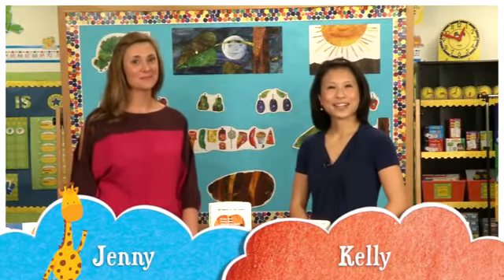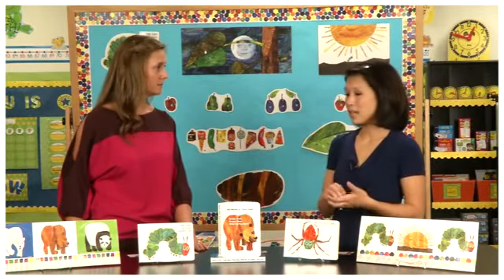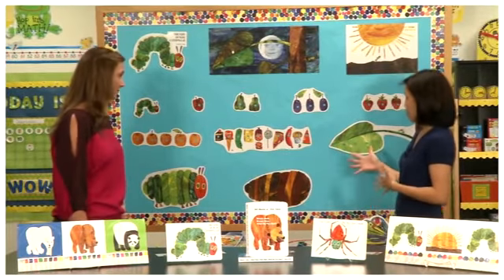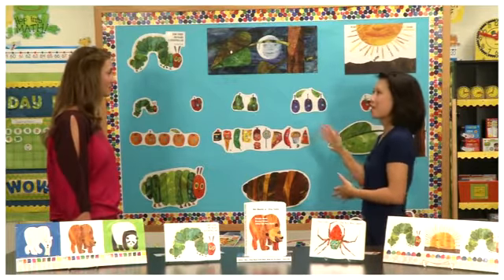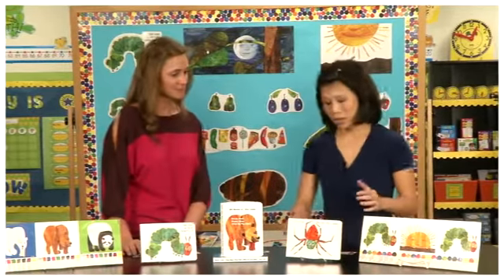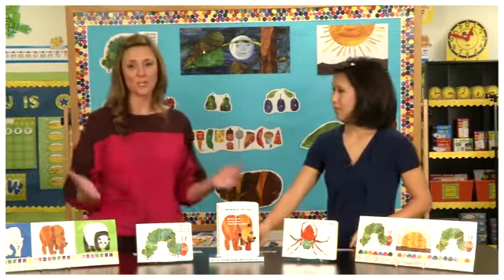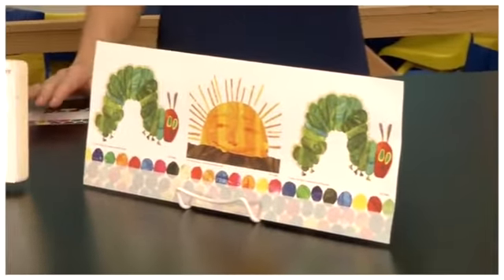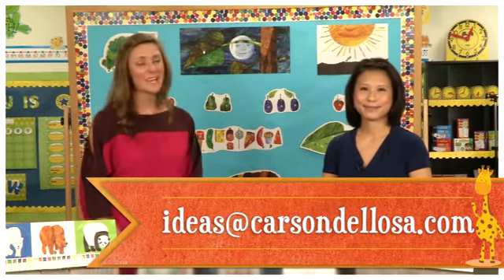The World of Eric Carle Classroom Decoratives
Welcome to The World of Eric Carle! Create a classroom or playroom with the wonderful artwork of Eric Carle, featuring The Very Hungry Caterpillar, Brown Bear, The Very Busy Spider and more beloved characters.